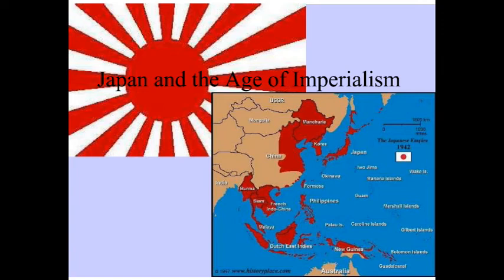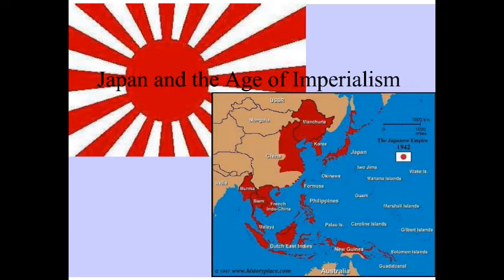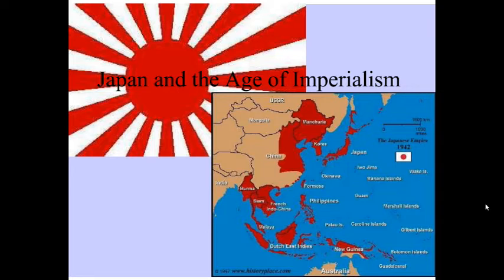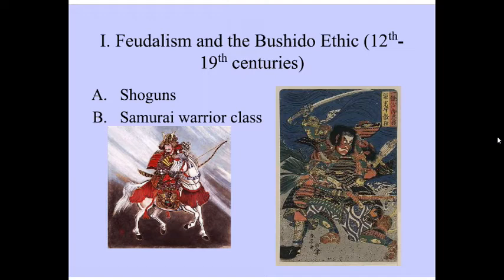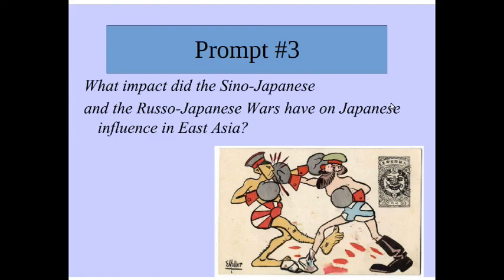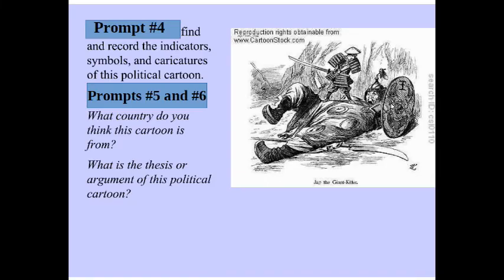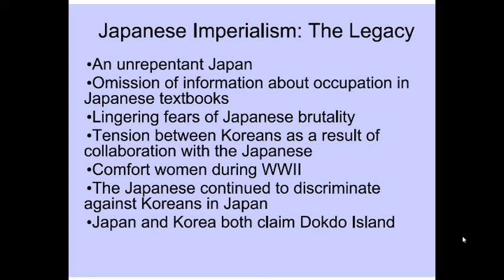Japanese Imperialism and the Occupation of Korea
Lecture and quickwrite prompts on Japanese Imperialism and the Occupation of Korea